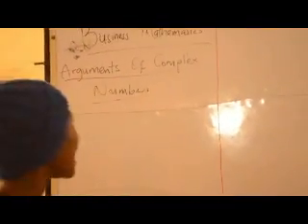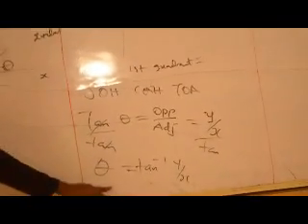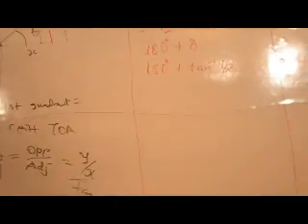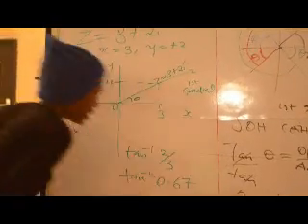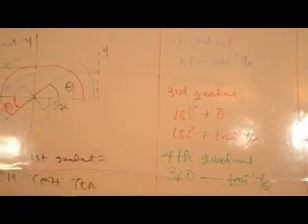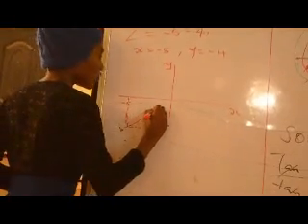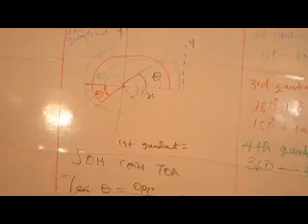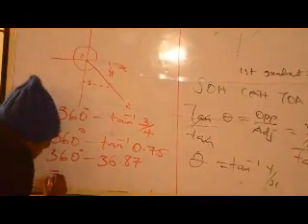argument of complex numbers